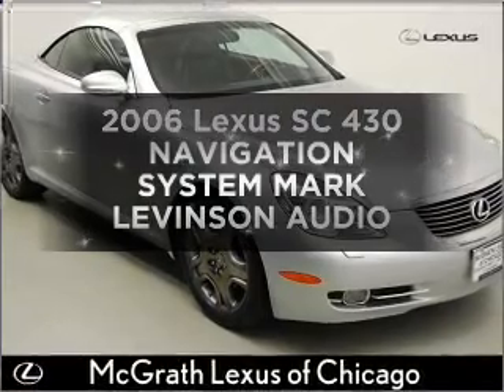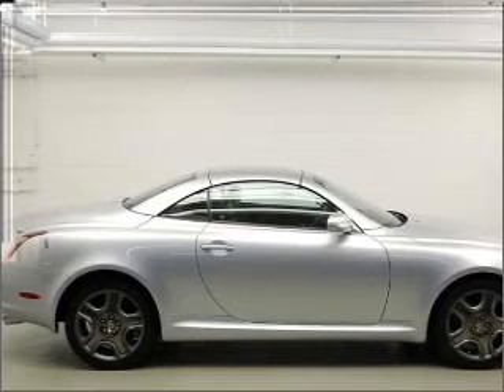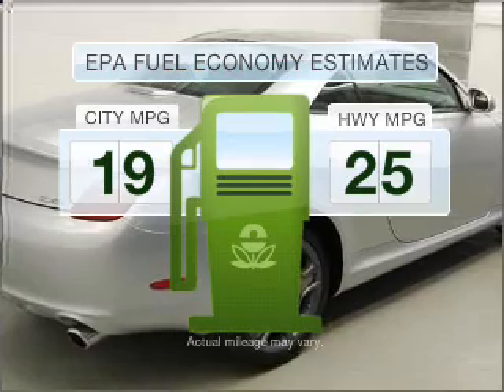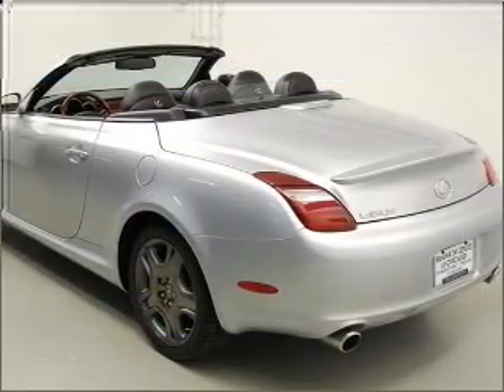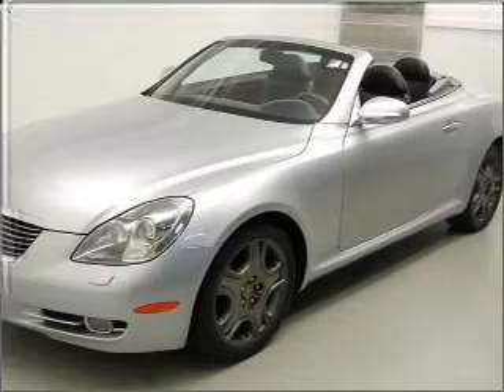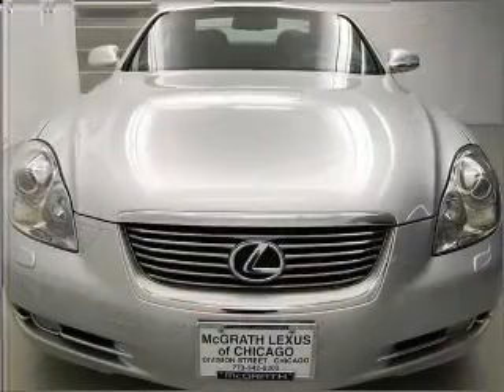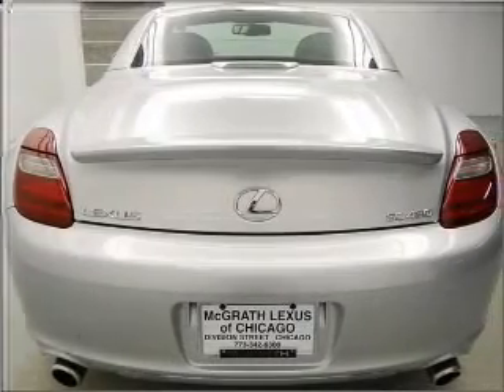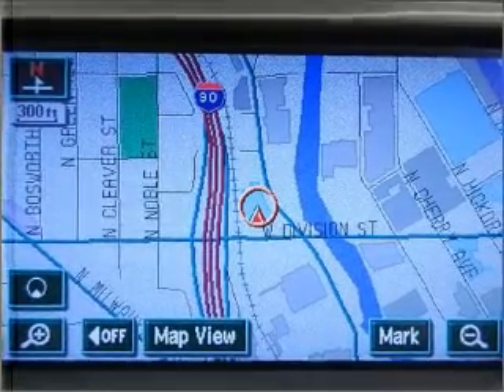2006 Lexus SC 430 - Chicago IL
Year: 2006
Make: Lexus
Model: SC 430
Trim: NAVIGATION SYSTEM MARK LEVINSON AUDIO
Engine: 4.3 liter 8 cylinder 32 valve
Transmission: 6-Speed Automatic
Color: Mercury Metallic
Mileage: 37738
Address:
1250 W. Division St.